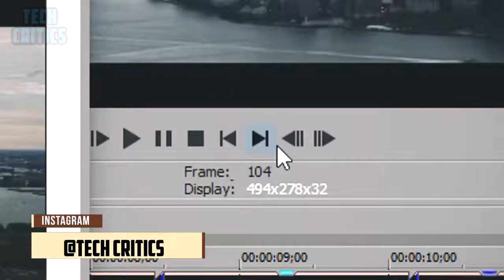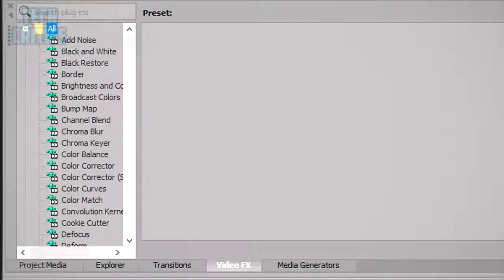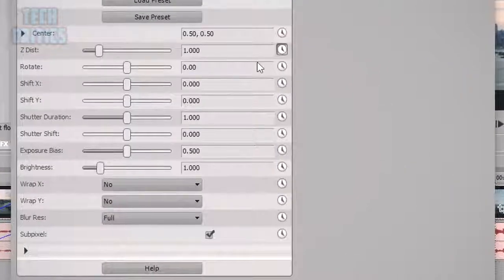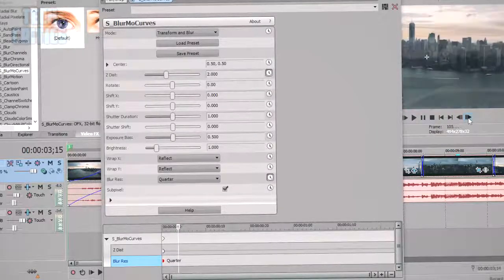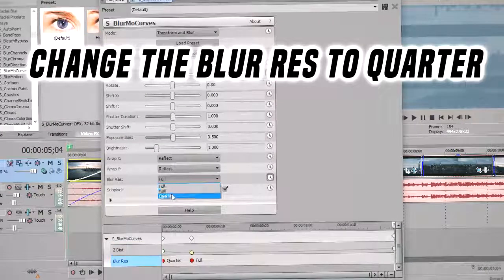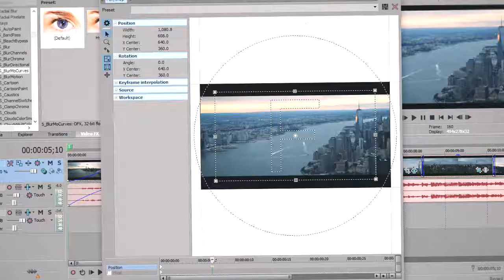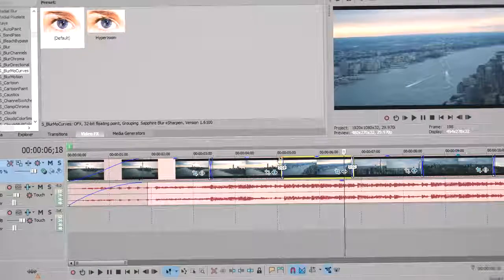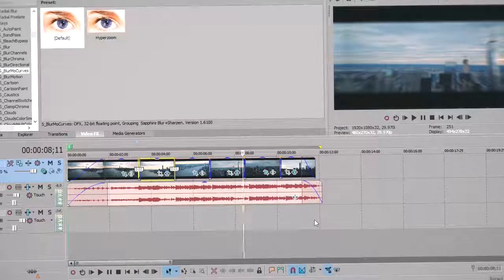How to do Zoom In and Out Transitions like Sam Kolder in Sony Vegas Pro 11,12,13 or 14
Hi Guys welcome back to Tech Critics

How to get Magic Bullet Looks Plugin for FREE in Sony Vegas Pro 11, 12, 13 or 14-